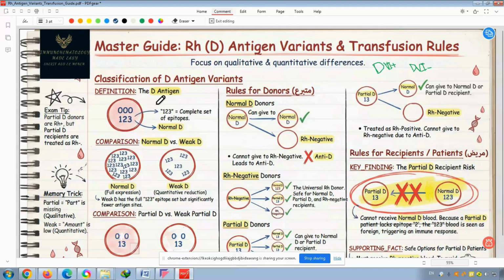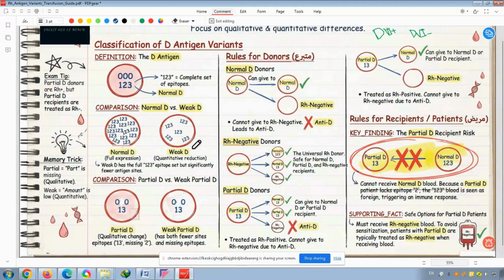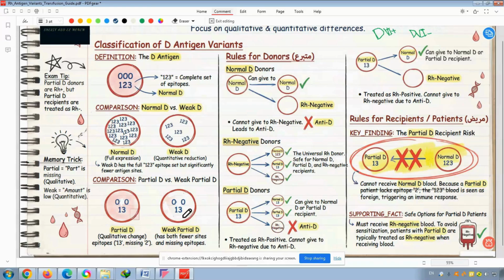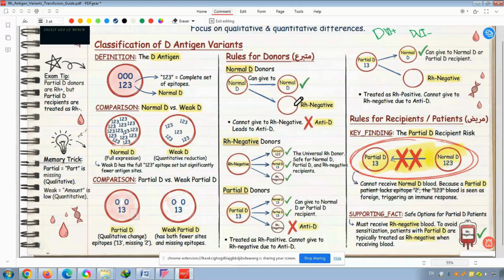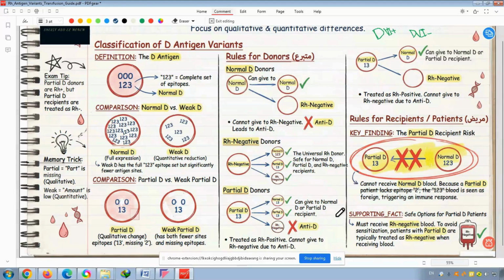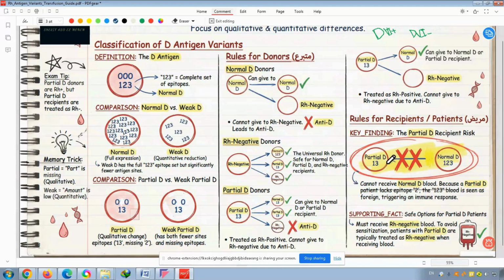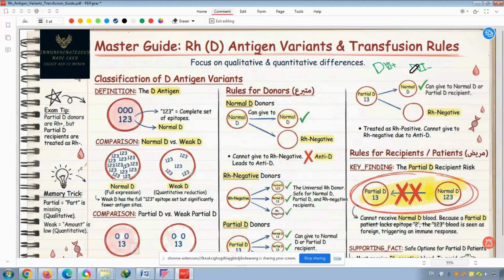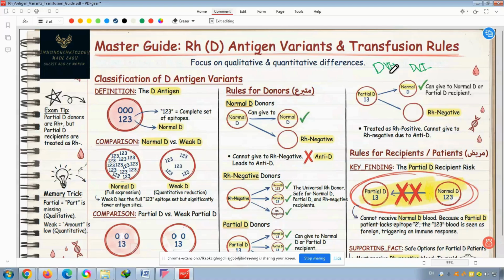DVI+ or DVI-? 🤔 Is it suitable for a patient or a donor?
Peace, mercy, and blessings of God be upon you. In this video, we will explain in detail the difference between D antigen, Partial D, and Weak D, and how to distinguish between Weak Partial D in terms of the antigen's structure and quantity on the red blood cells (antigen sites).

Key points we will discuss:

- The difference between the four conditions: Normal D, Weak D, Partial D, and Weak Partial D.

- Managing the donor and recipient: How do we dispense the blood unit in these cases, and what are the risks of the body producing Anti-D?

- Female cases and the Anti-D injection: When does the mother need the injection to protect the fetus if the fetus has Normal D?

- The secret of reagents: Why are some types labeled DVI positive and others DVI negative, and how do we choose the correct type for the donor and the patient?

Sherif Abd El Monem
Founder | Immunohematology Made Easy
Alexandria, Egypt

Follow me on Immunohematology Made Easy platforms:

🌐 Arabic Groups

Groups (English)